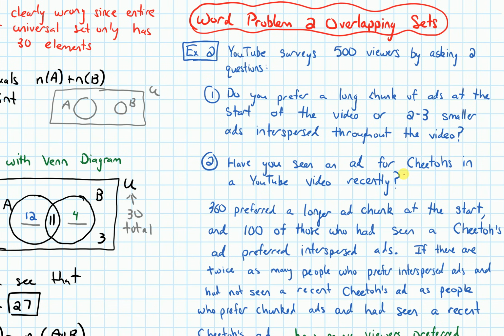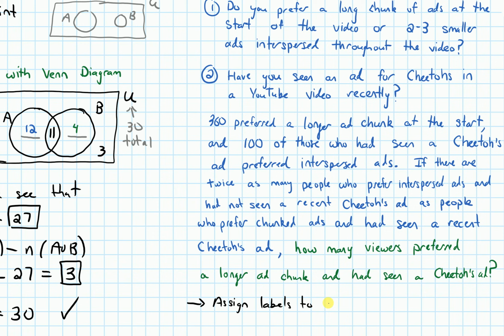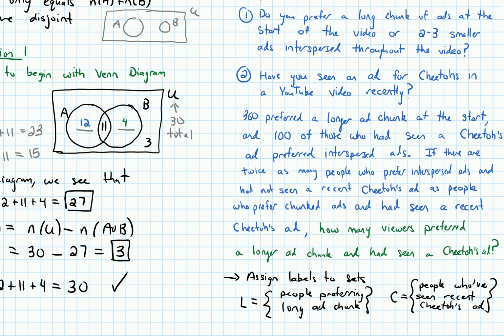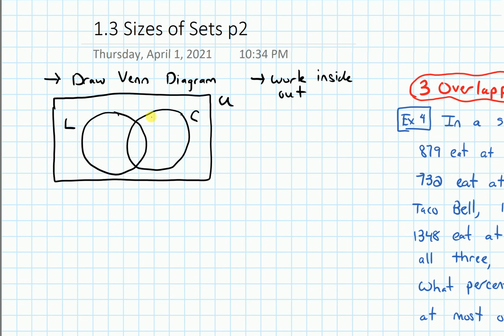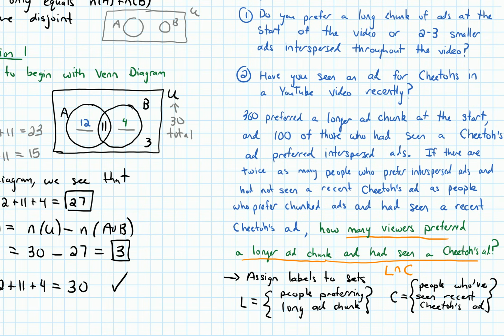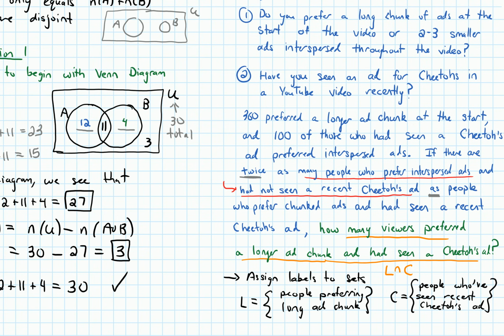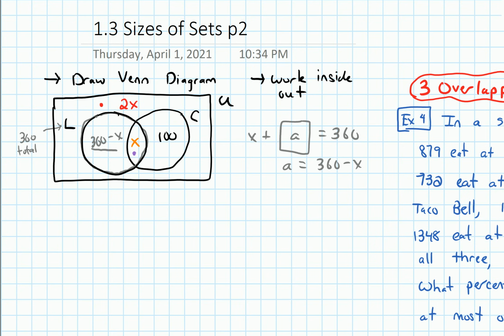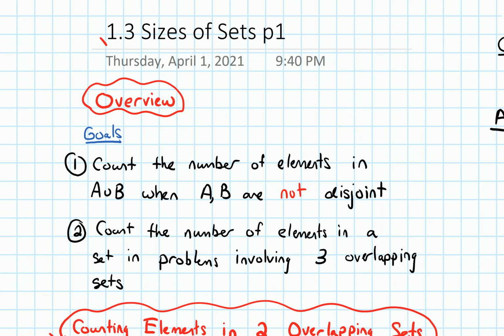1.3 Sizes of Sets--2 Overlapping Sets Word Problem (Video 3) | Finite Mathematics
Solve a word problem counting the number of elements in a set in a problem involving 2 overlapping sets. We use Venn Diagrams to solve this problem.